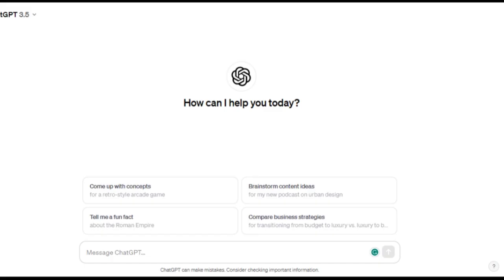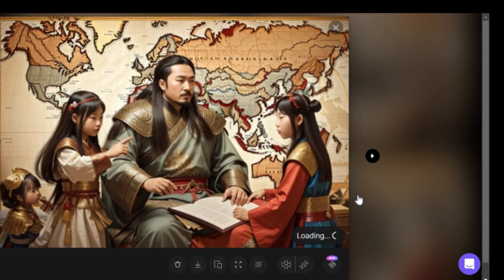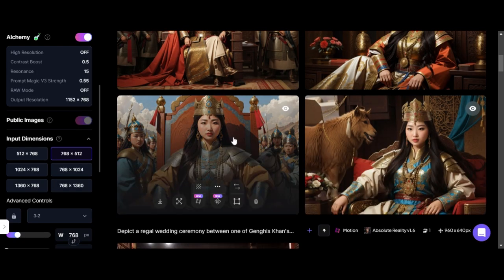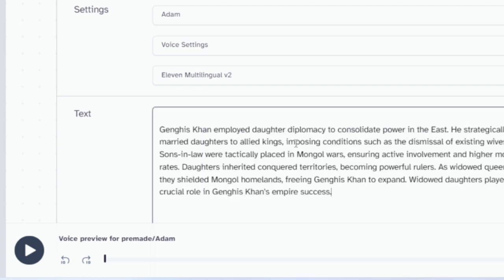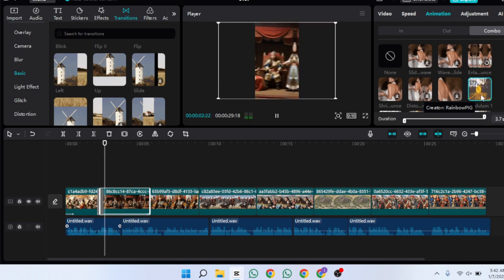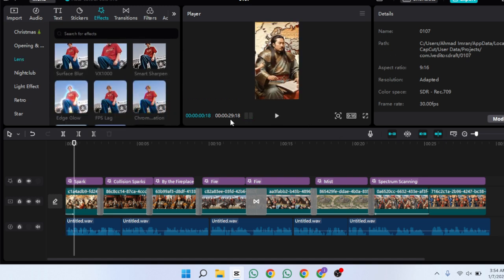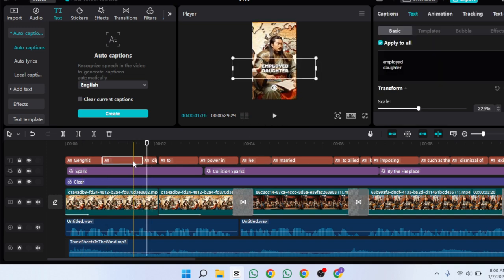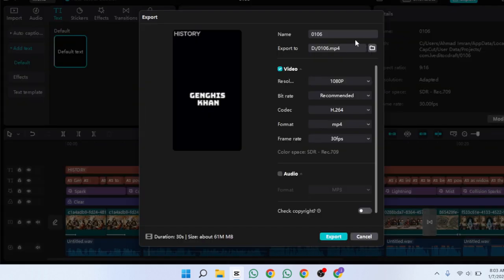How to Make Viral AI History Shorts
Want to learn "How to Make Viral History Shorts Look no further! In this video,I share the techniques for creating AI-driven historical tales that receive millions of views.

Prepare to become an expert in AI storytelling and emulate the channel's success like Ai Historian and Stella Sagas.We'll explore everything from content selection to video editing,
inspiration from the Ai Historian and Stella Sagas, I break down their unique editing style, to hundreds of thousands of subscribers and millions of views.

➤Music Credits
Channel name :
'Three Sheets To The Wind' by Scott Buckley - released under CC-BY 4.0.

Make sure to subscribe to ai learning skill for more tips, tricks, and tools to help you.Smash that like button if you found this video helpful, and leave a comment with your thoughts or questions! 😊👍
how to make videos like ai historian